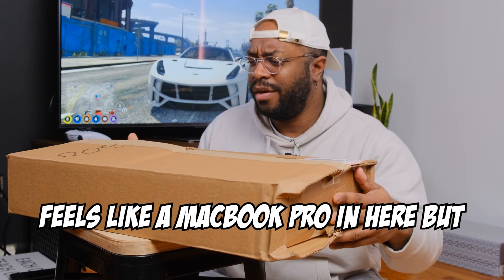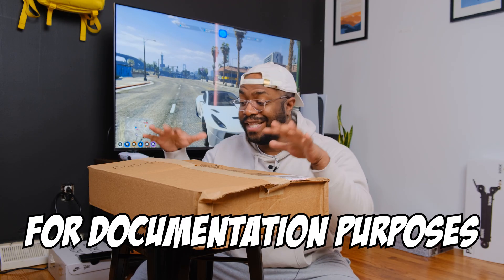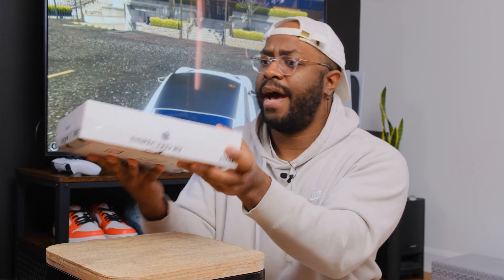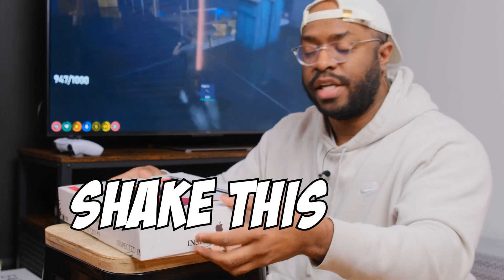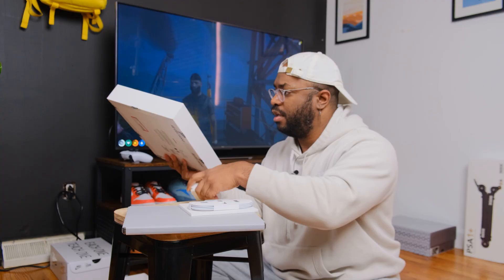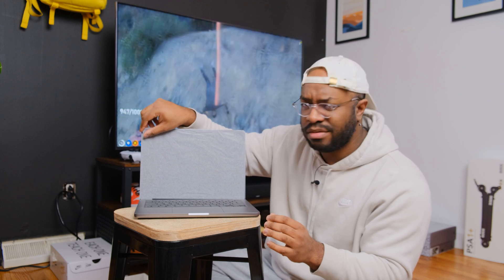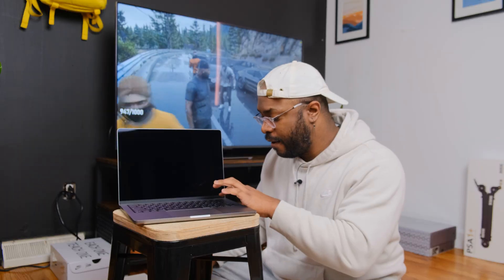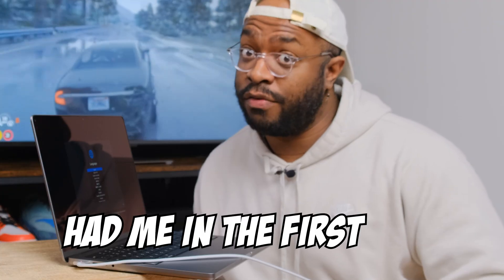I Bought a RETURNED Apple M1 Pro MacBook Pro 14 for CHEAP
I Bought aN Open Box M1 Pro MacBook Pro 14 return for cheap as a Best Buy Open Box Return. If you're thinking about buying an M1 Pro MacBook Pro 14", check out my entire experience from start to finish and save the tips from this video! Check out the links below for new M1 Pro MacBook Pro 14 laptops if you prefer that route.

💡 Compare Apple M1 Pro MacBook Pros on Best Buy

💡 $400 OFF Apple M1 Pro MacBook Pro 14" (Check for Sale)

💡 $100 OFF Apple M2  MacBook Air (Check for Sale)

How to Enter:
2. Like this video
3. Comment with the magic phrase

Official Rules:
- This Giveaway is open to residents of USA, Canada, Australia, EU, UK, Singapore, Japan, Mexico
- This Giveaway OPENS at 10:00 AM EST on December 7th, 2022
- This Giveaway CLOSES at 1:00 PM PST on December 7th, 2022
- The winner will be chosen randomly on December 10, 2022 and announced in the description of this video and the community section. I will also reply to the winner’s comment.
- Winner must respond within 1 day by December 11, 2022 at 9PM EST or winner will be disqualified, and a new winner will be chosen.

Additional Terms:
- Any information collected from this Giveaway will be used for the sole purpose of delivering the prize to the winner.
- This Giveaway complies with the Youtube Community Guidelines and entries that do not comply will be disqualified.
- By participating in this Giveaway you release YouTube from any liability directly related to this Giveaway.

VISIONARYWATTS is audience-supported. Everyone wants to do what they love full-time, right? Thank you so much for your support  and I hope to see you as a member of the W gang.

I'll give you a big ol' MWUAH if you WATCH other videos of mine!

CHAPTERS 🕙
00:00 Did I Get Scammed?
00:51 Why is Best Buy Packaging Like this?
02:23 What's Missing Inside M1 Pro MacBook Pro Box?
04:20 Best Buy Open Box Return Initial Thoughts
05:04 Bricked? Powering on The M1 Pro MacBook Pro
06:08 Activate Mac? Why is this Stuck?
07:07 Used Checklist + Things You MUST Watch Out For